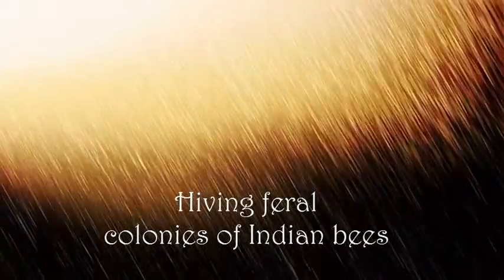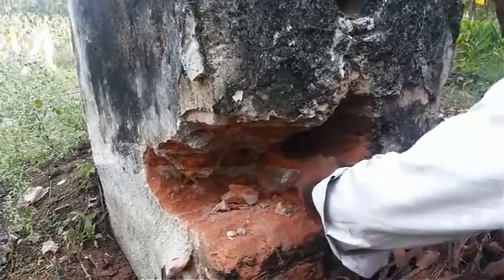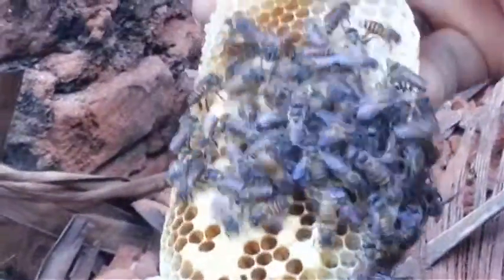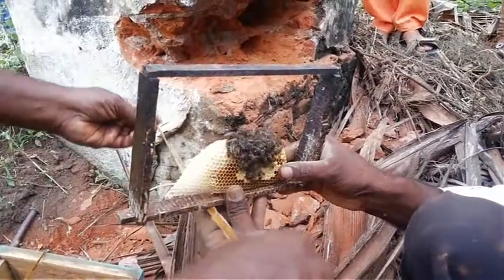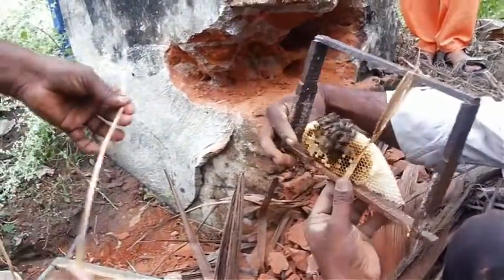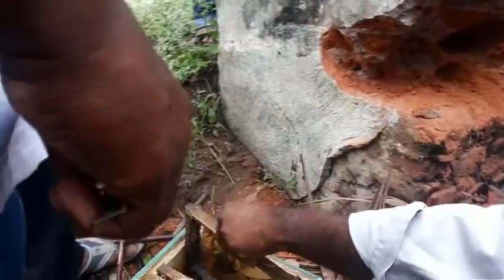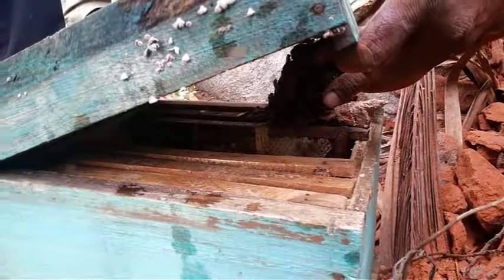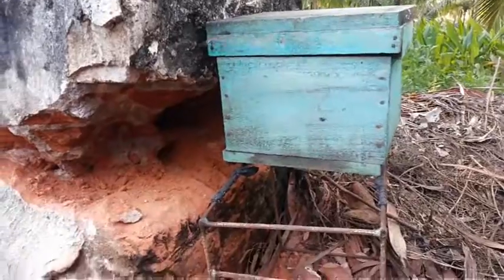Hiving Feral (Natural) honey bee colonies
Prepared by Ms.Sripriya, B.Sc (Ag.) student of TNAU